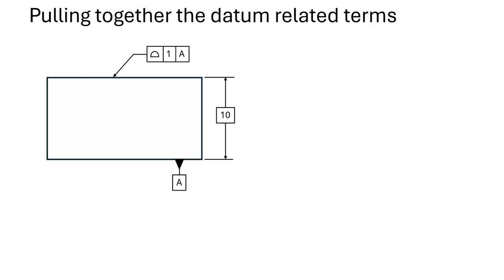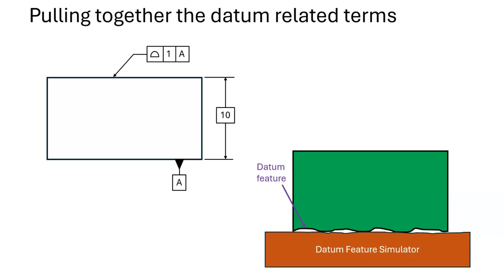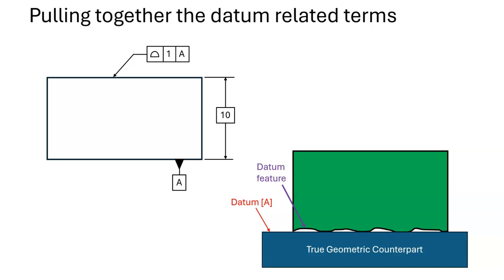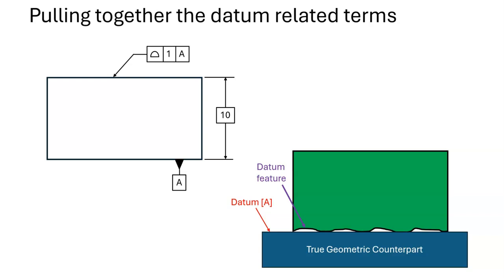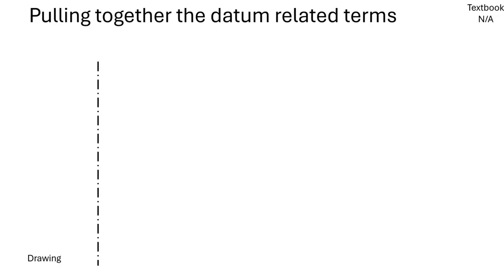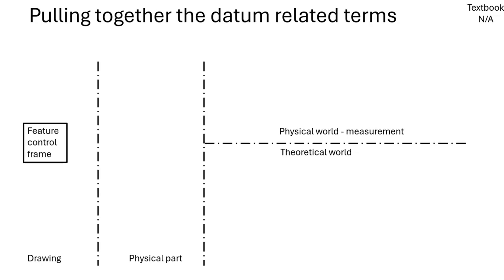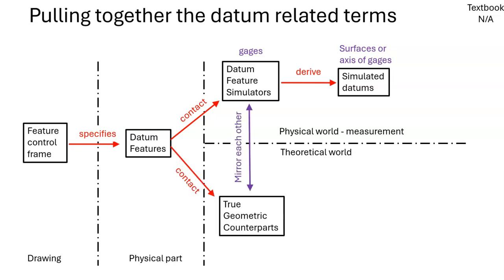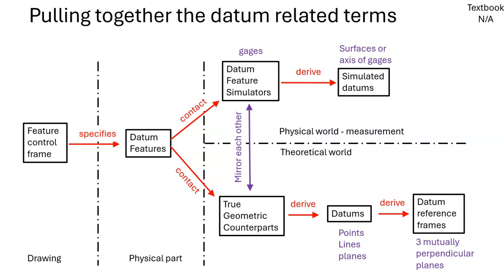Datums, datum features, datum feature simulators, and datum reference frames.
In this video we discuss datums, datum features, feature control frames, datum feature simulators, simulated datums, true geometric counterparts, and datum reference frames.  We discuss what they are and how they relate to each other.